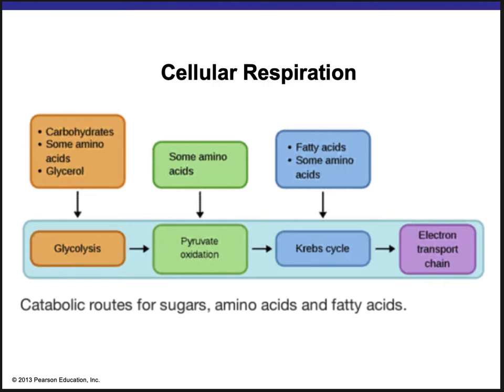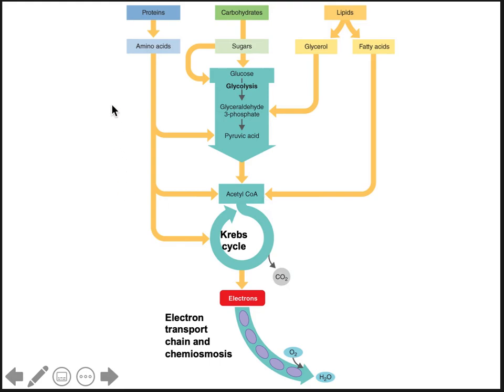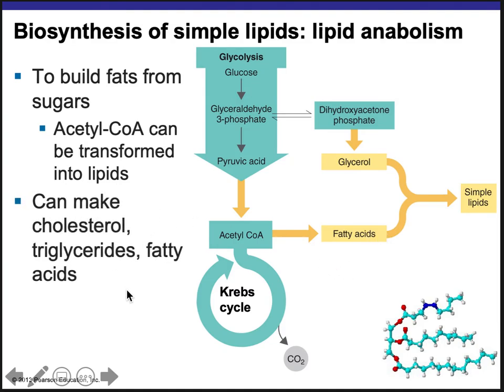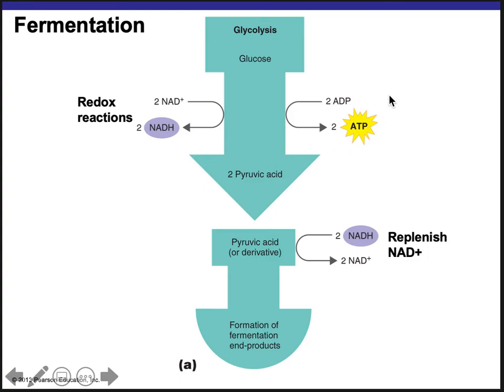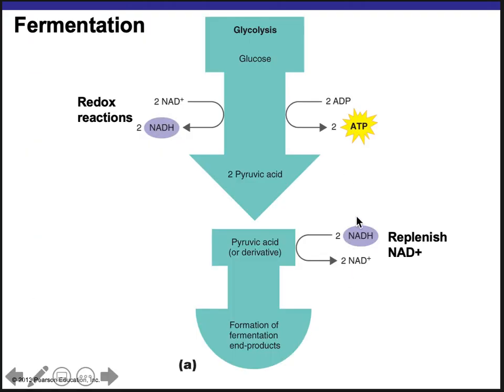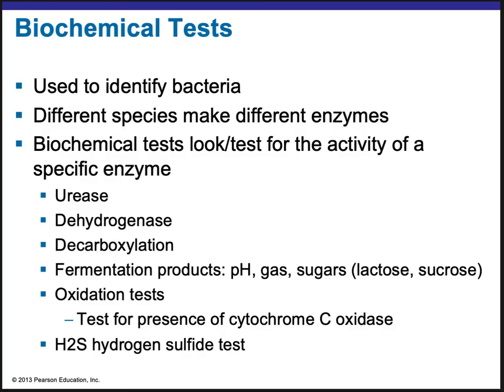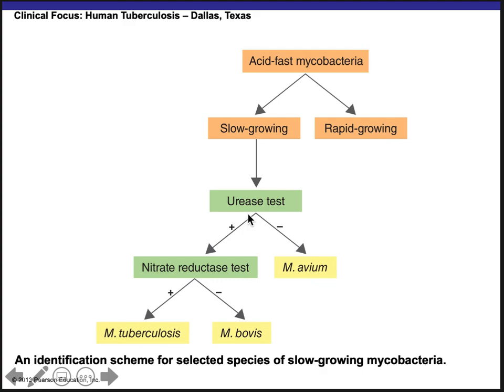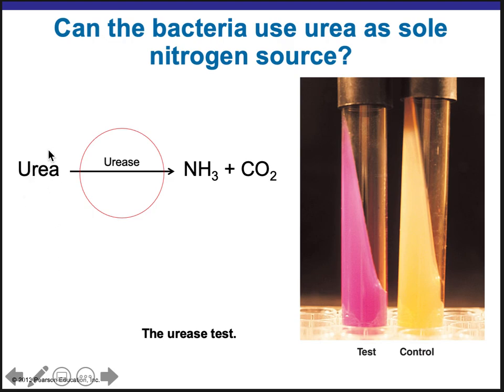Ch 5 Part 3 Fermentation & Biochemical Tests